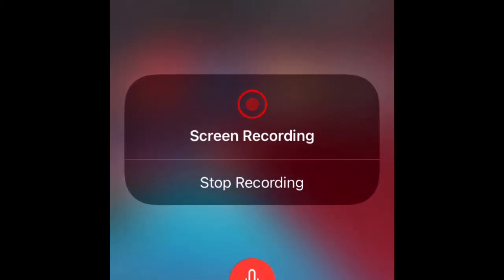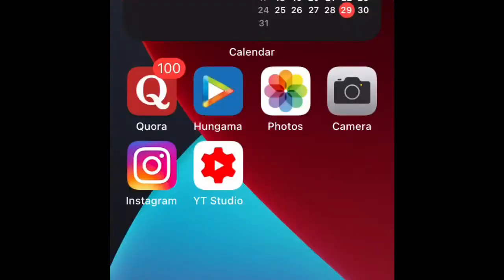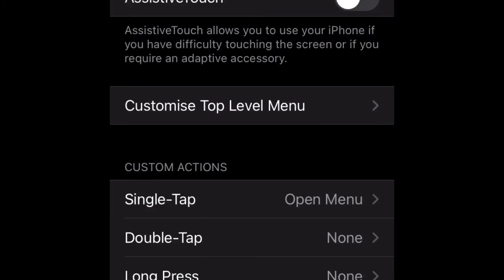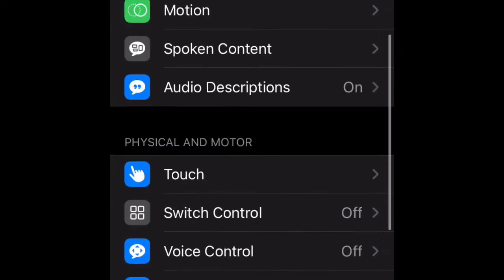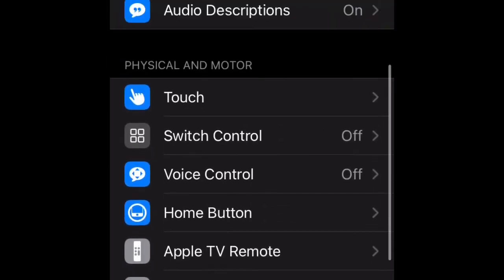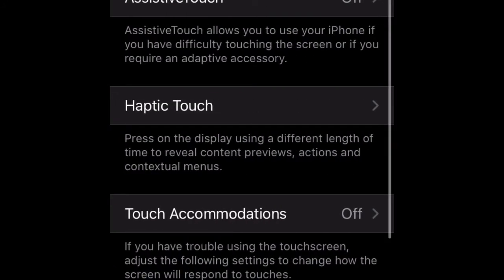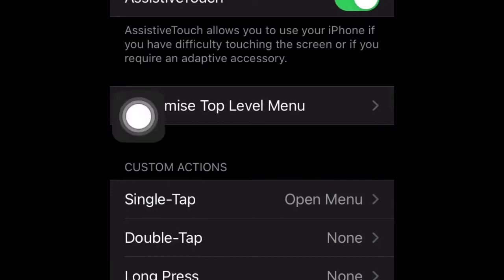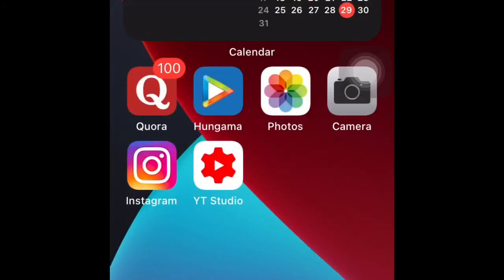Assistive Touch.. The best option to protect and save Touch ID sensors!!!!!!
Link for IPhone sale

iPhone 11

iPhone iPhone bloke gadgets link on Amazon for Videos:
iPhone bloke Cap
iPhone bloke Boya Mic
Iphone bloke Oakley glasses
Iphone Bloke Glasses

Iphone accessories links & Covers for Iphone and se 2
Iphone 12 phone cover..

About Iphone Bloke channel:

Iphone Bloke...The one stop shop for All Iphones reviews, Four wheels review, technology, software, latest Iphone news, Laptop reviews, IOS and education on various must know social app information

Objective- The Aim of my channel is to enhance the knowledge of every Iphone user, help people to make the right choice and many more interesting gadgets

New schedule: We publish Tech and SUV videos on Mon- Wed-Fri
Tech and Iphones Videos @ 10IST
SUV Videos @ 4 IST

Please follow me on Qoura, Instagram, Bloggs, Twitter,Reddit and Tumblr